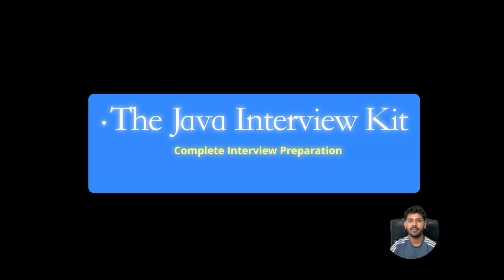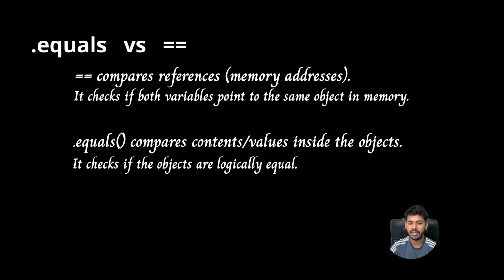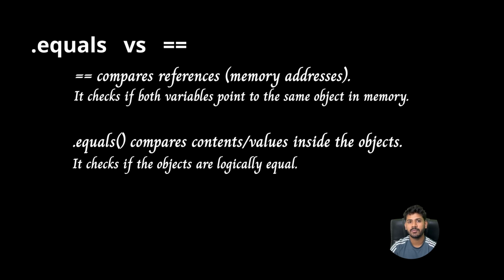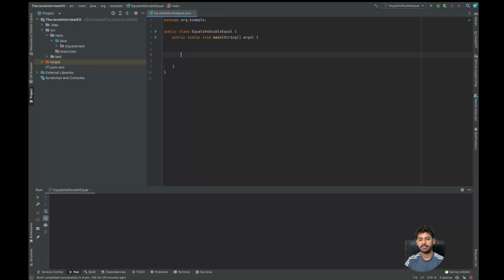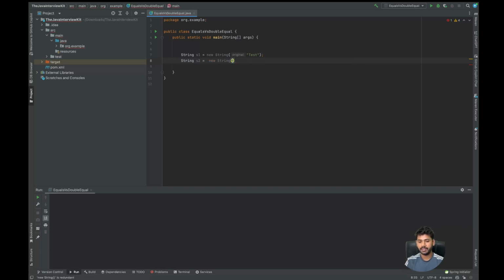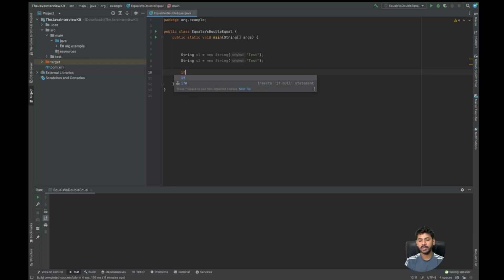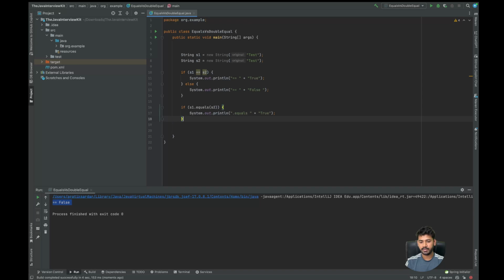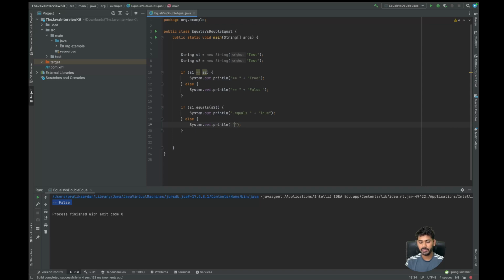✅ equals() vs == in Java | Most Asked Interview Question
🎯 Welcome to Java Interview Series - Question 1!

In this video, we dive into one of the most frequently asked Java interview questions: What's the difference between `equals()` and `==`?

✅ You'll learn:
- The key difference between `==` and `.equals()` in Java
- How they behave with objects
- How String comparison works with both
- Real code examples to understand the concept clearly

📚 Perfect for Java beginners and interview preparation!